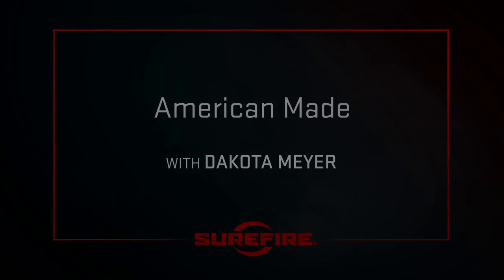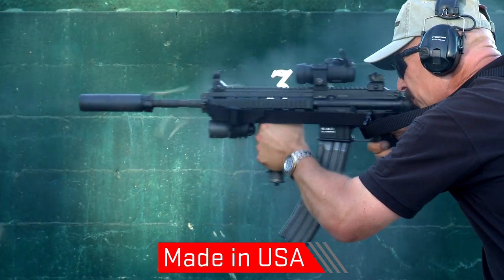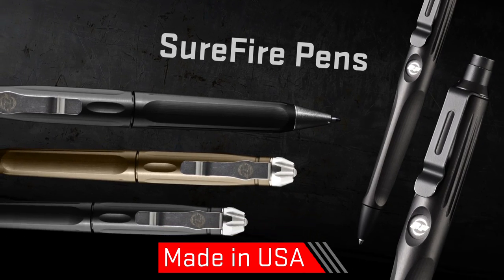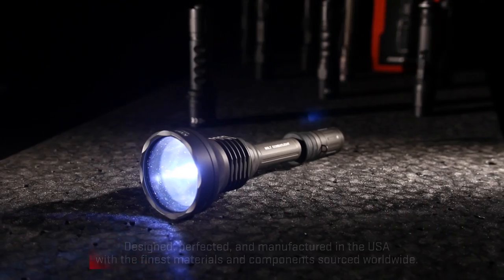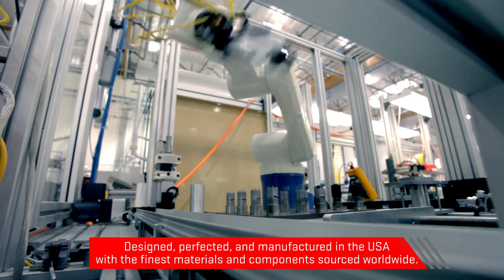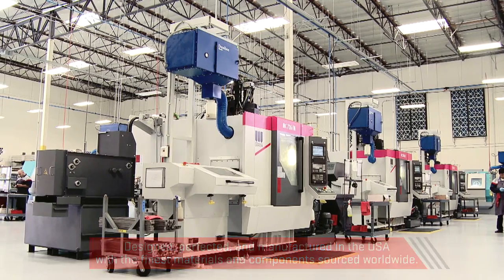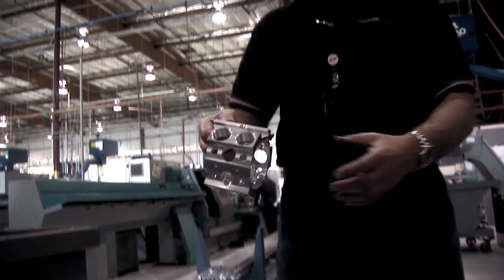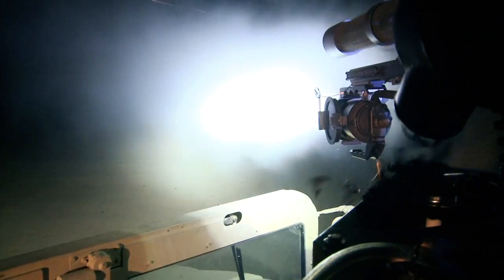SureFire: American Made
SureFire products are designed, engineered, machined, assembled, and tested in the United States of America. Dakota Meyer explains how this commitment has always been at the core of SureFire's mission.